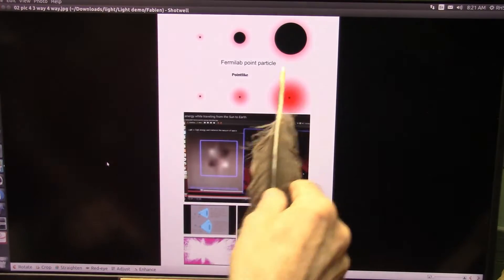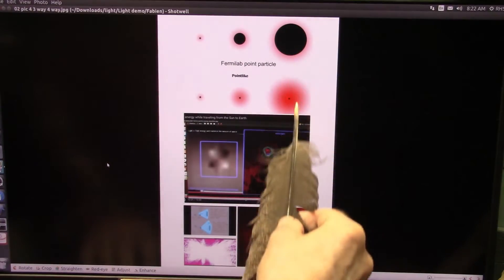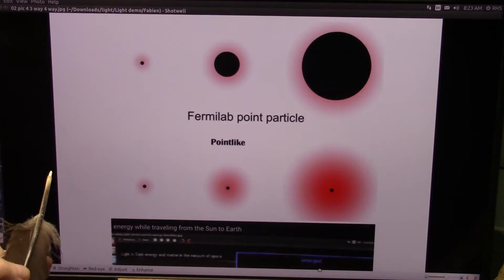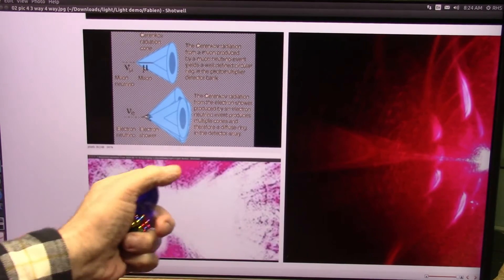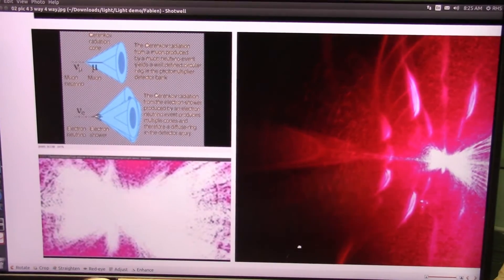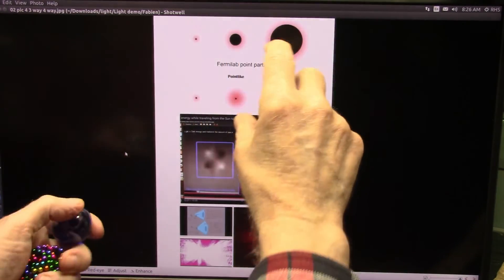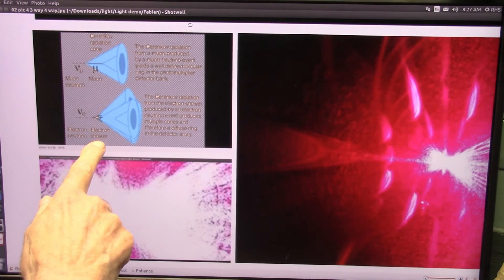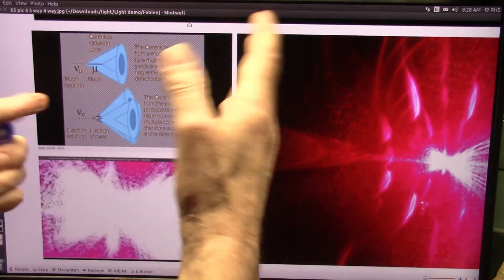This Experiment may Explain Gravity and Dark Matter and the Red Shift all at Once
The worst Law on the books from Einstein... "Light speed is constant". Light can speed up and slow down and does.
"Modern physics is founded upon two pillars: quantum theory on the one hand, which governs the smallest particles in the universe, and Einstein’s theory of general relativity on the other, which explains gravity through the bending of spacetime. But these two theories are in contradiction with each other and a reconciliation has remained elusive for over a century."
I show Exactly how light and Gravity work TOGETHER.